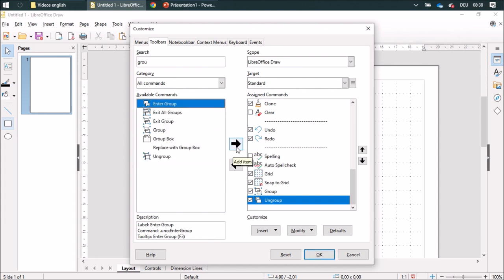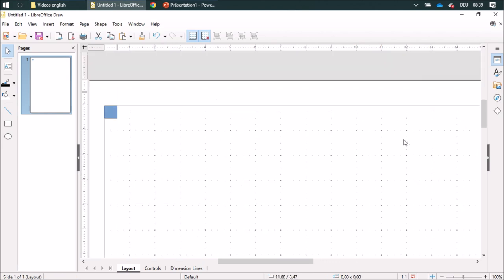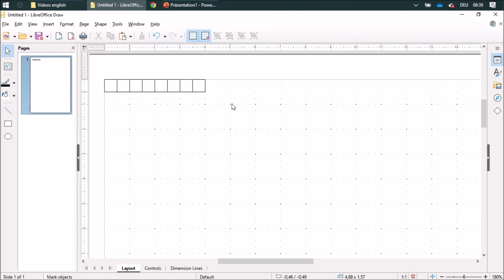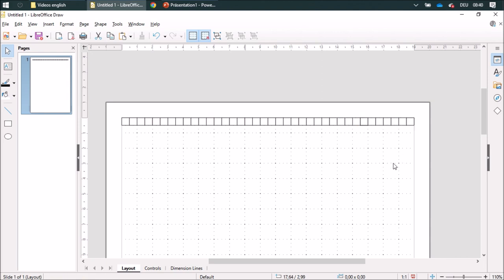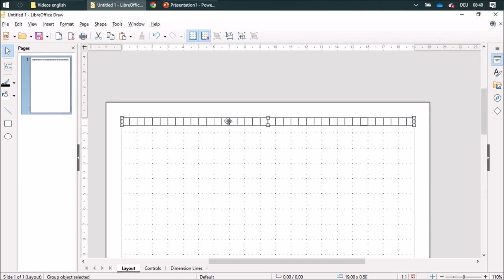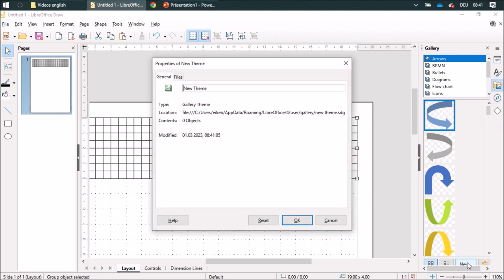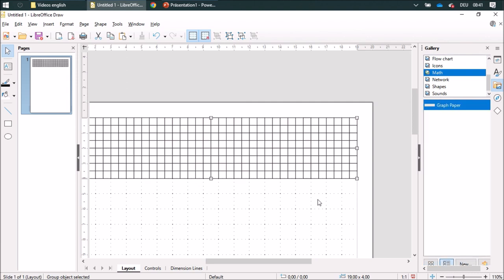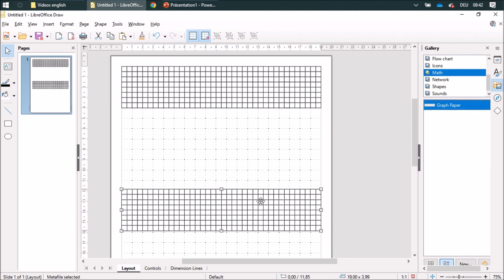04 Graph paper - Math with Draw